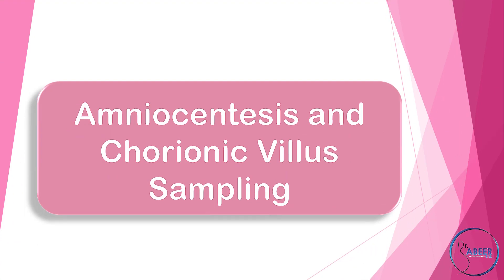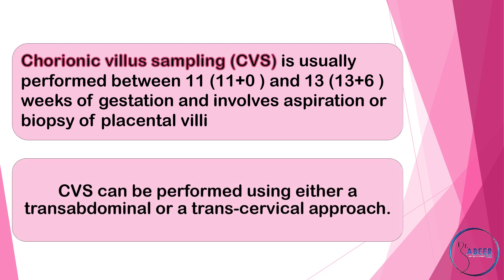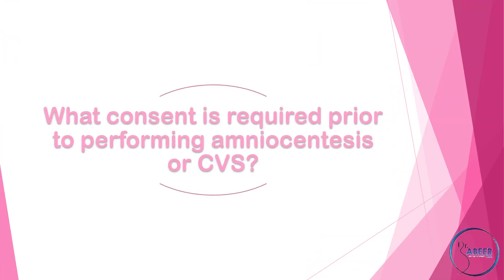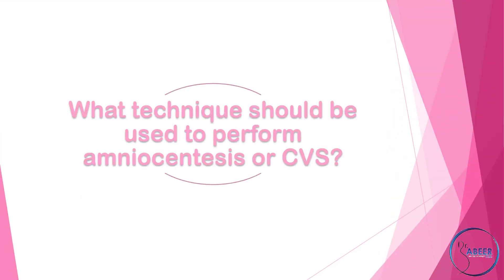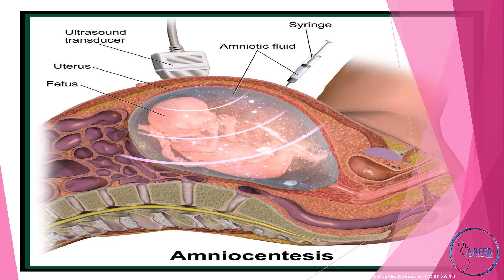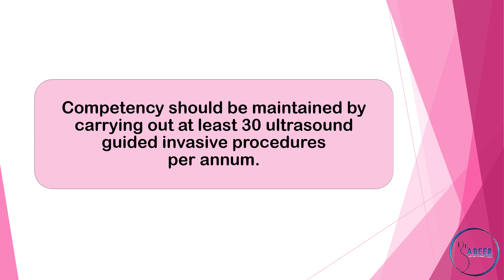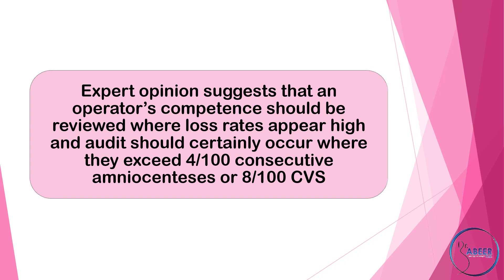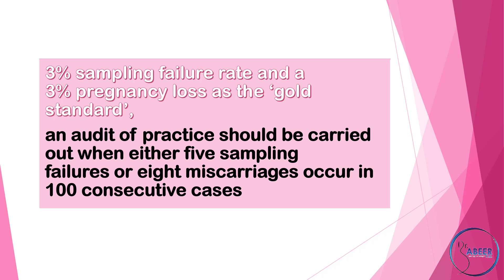RCOG GUIDELINE AMNIOCENTESIS AND CVS Part 1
This guideline sets a series of evidence-based standards to ensure a high level and consistency of practice in the provision and performance of amniocentesis and chorionic villus sampling (CVS).